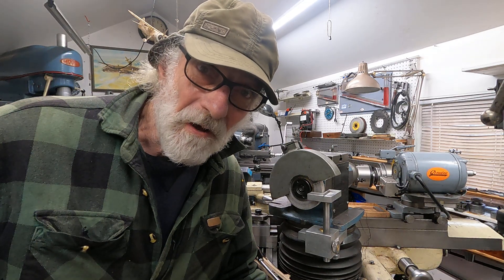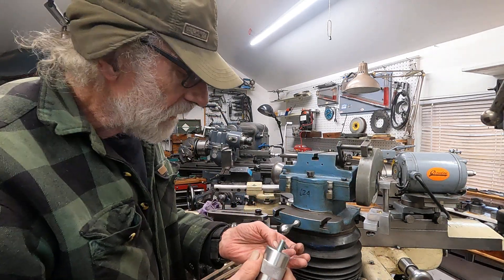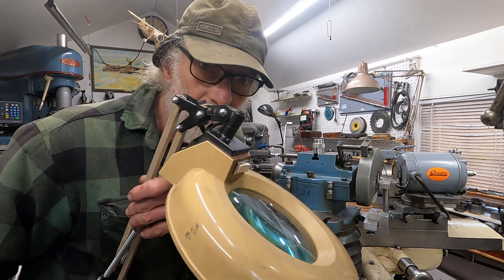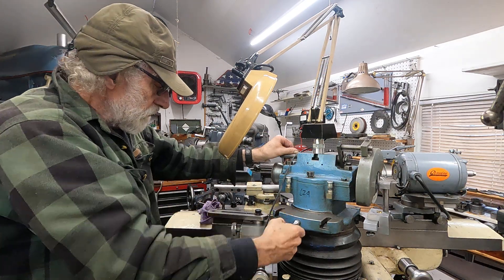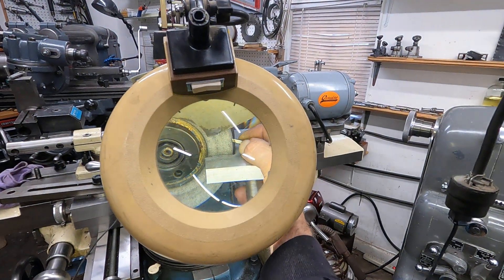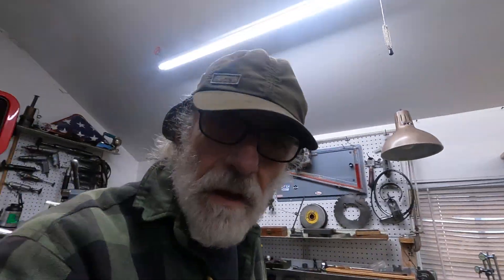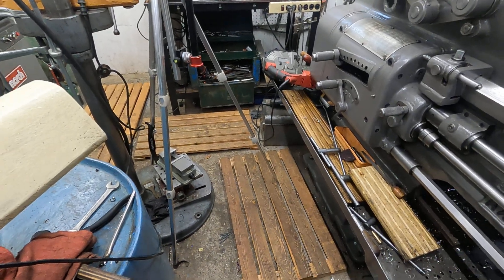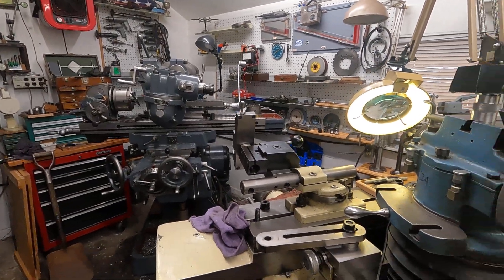Machining solutions for the tool & cutter grinder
I machined a simple mount for adapting a magnifying lamp to the Cincinatti No 2 grinder to aid in using the hand grinding fixture also wooden grates make a come back for happier feet.